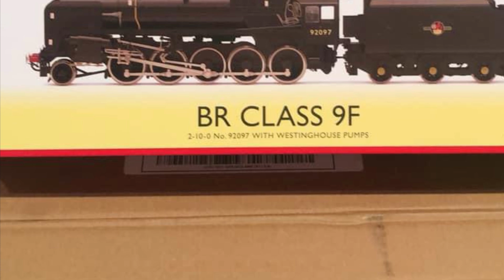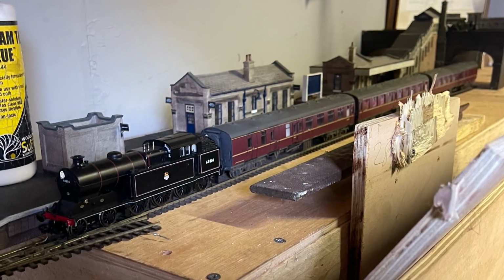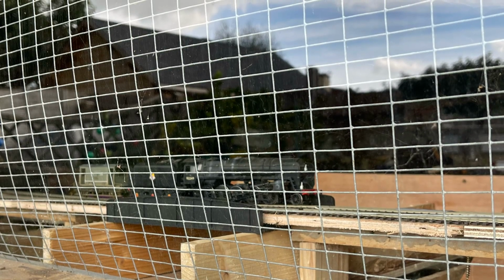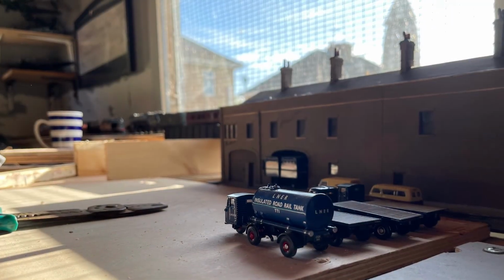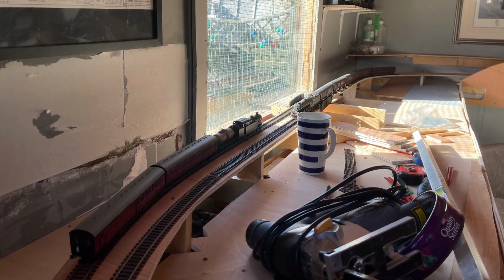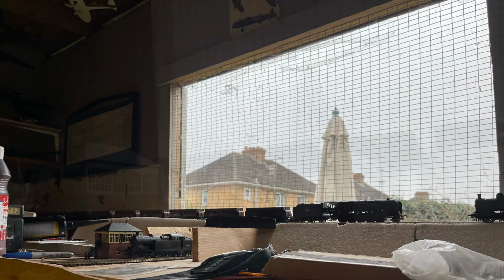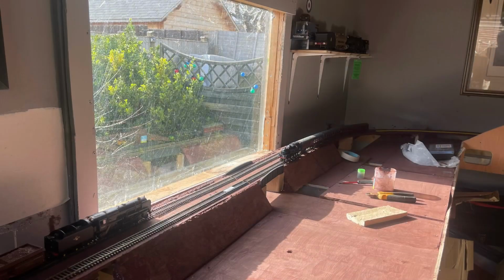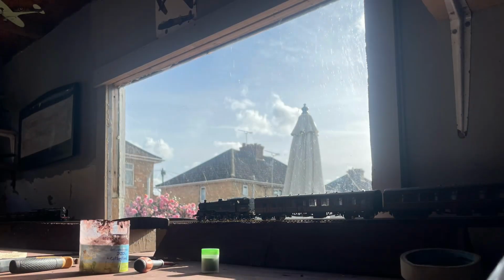Woodford Vale Update 18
Well, Welcome back!

It’s been a very long time and I honestly didn’t expect to be making a new Woodford Vale update but here goes!

The rebuild and revision has begun for a new and improved Woodford Vale layout. There was too much in too small a space and I lost all motivation with the last layout so here goes to the new one!

Cheers,

Ross.